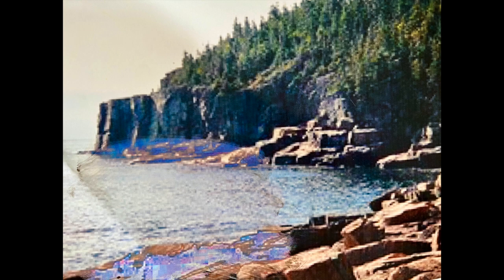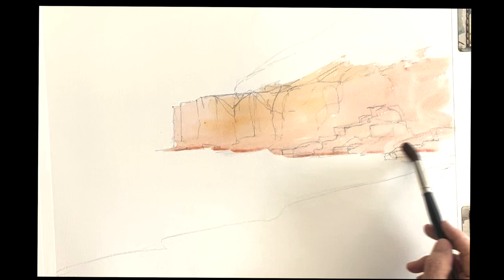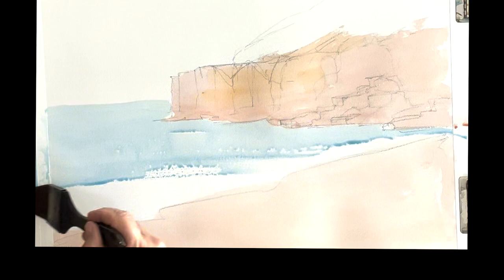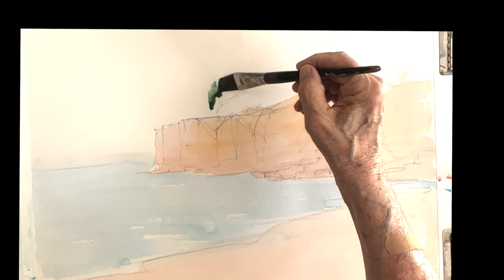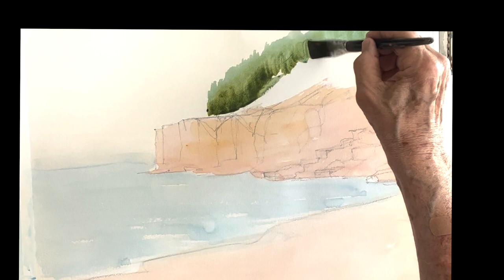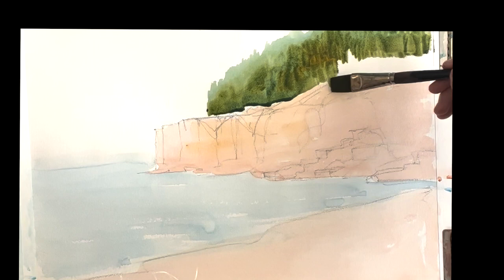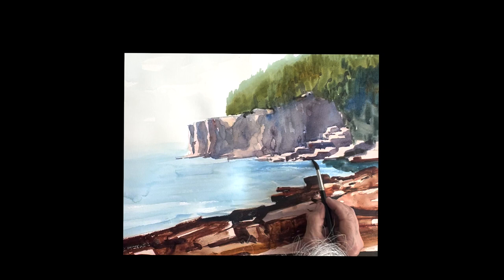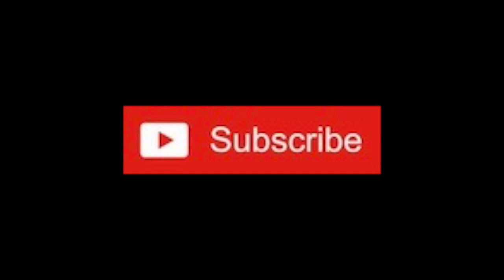Easy Watercolor in Acadia with Paul George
Paul George demonstrates how to paint many subjects in watercolor, offering a paint along format, this is a watercolor of a very popular scene in Acadia, ME. Beautiful coastline opportunities.